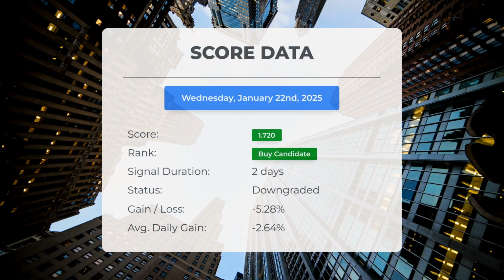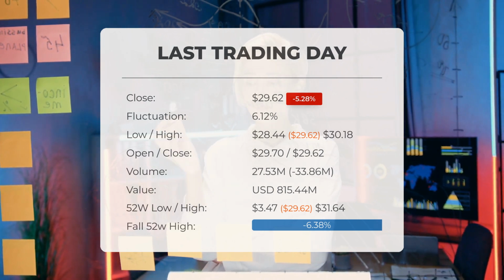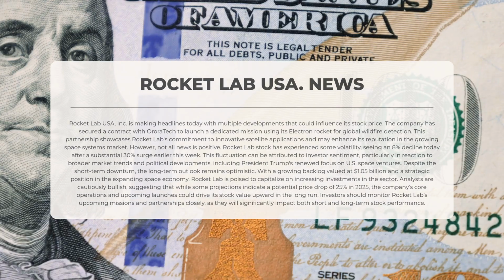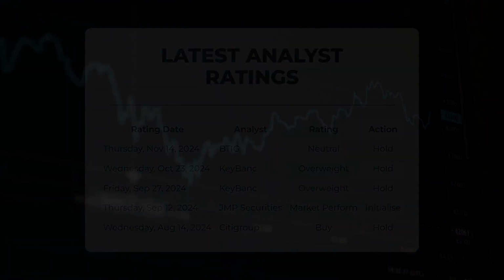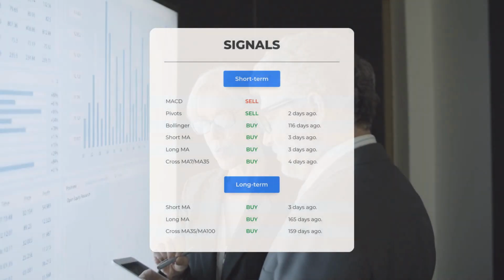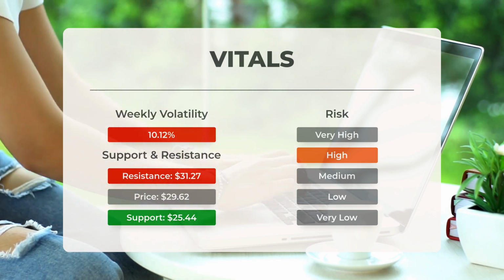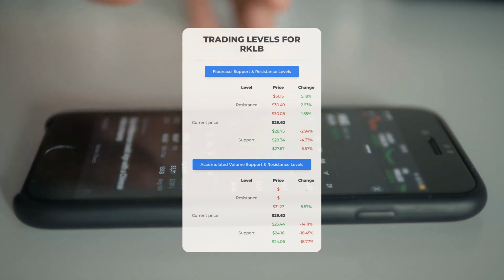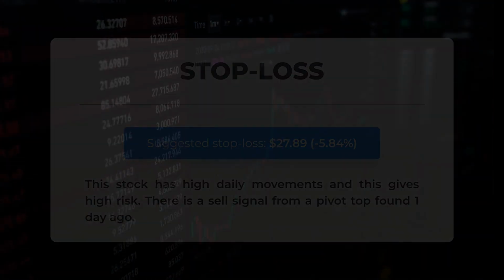📉RKLB Rocket Lab Stock Analysis: Why It Sank 8% Today and What's Next? 🚀 Price Predictions Inside!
Rocket Lab USA, Inc. Stock Prediction and Forecast [RKLB]

Rocket Lab USA, Inc. price prediction was made for Thursday, January 23, 2025

We go over the RKLB Inc. stock and give our stock price prediction (RKLB). Our RKLB stock price analysis and stock price forecast on RKLB for Thursday, January 23, 2025

Rocket Lab USA, Inc. Stock Analysis - RKLB Stock Price Prediction for Thursday, January 23, 2025

RKLB STOCK: THIS IS A RKLB STOCK PRICE PREDICTION, RKLB STOCK PRICE ANALYSIS, AND A RKLB STOCK PRICE FORECAST VIDEO.